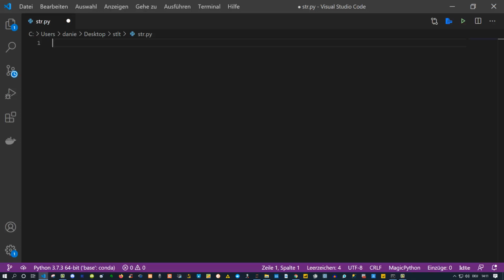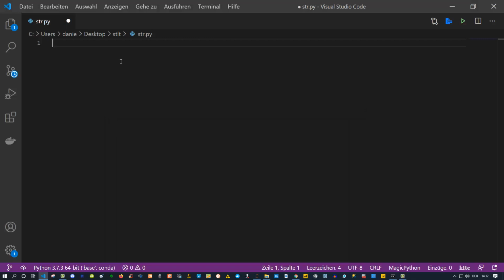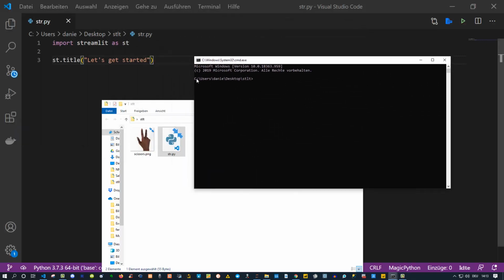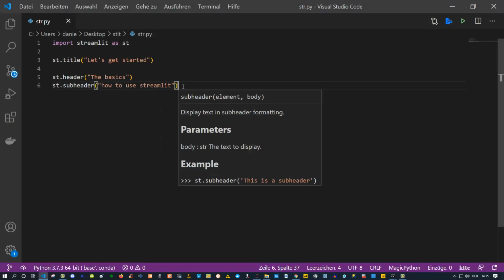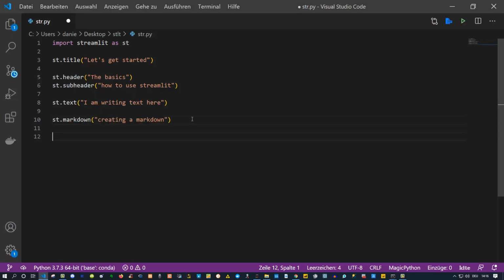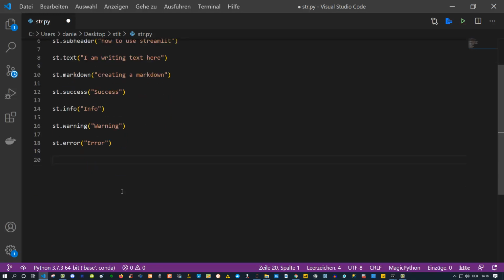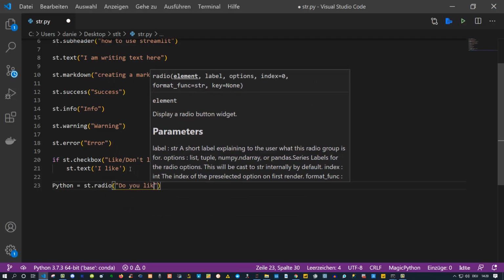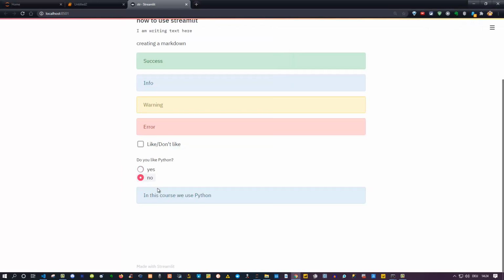14 Introduction to creating websites with streamlit in python